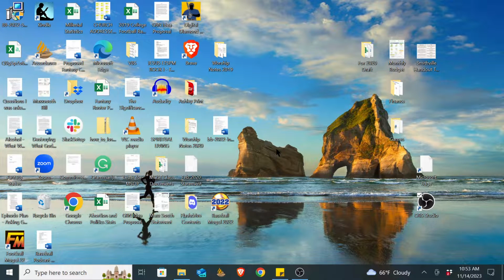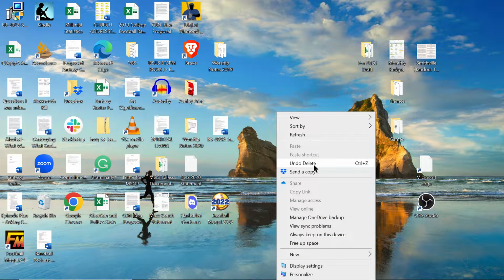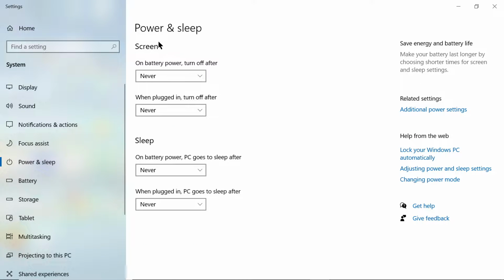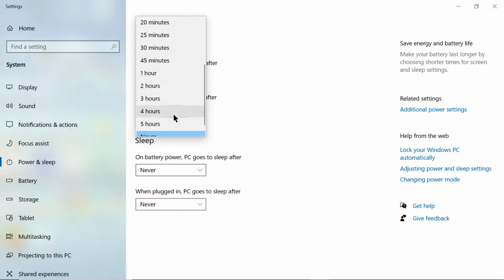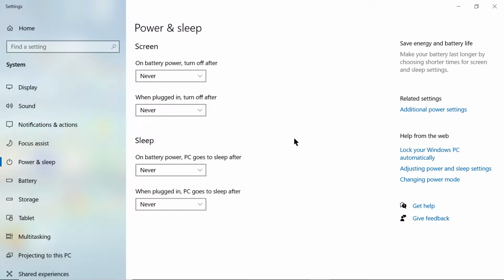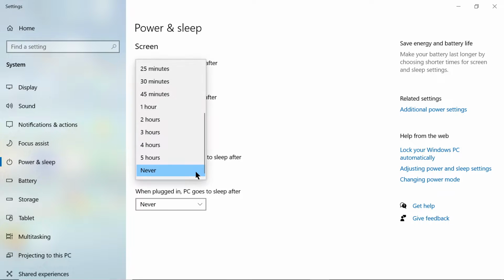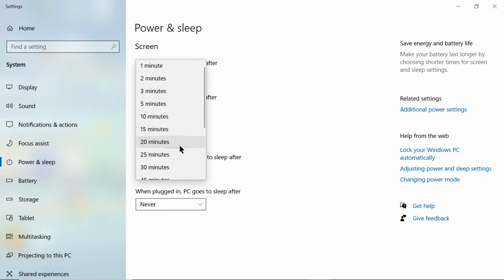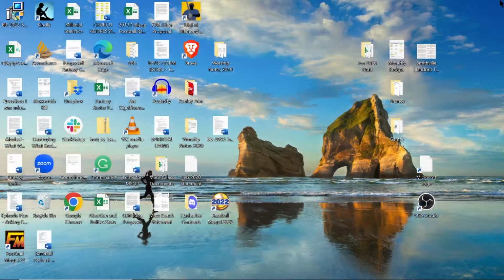How to Change Your Computers' Power and Sleep Settings in Windows 10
A quick walkthrough explaining and showing how to change the power and sleep settings on your Windows 10 computer or laptop.